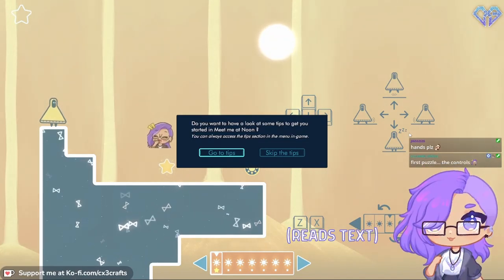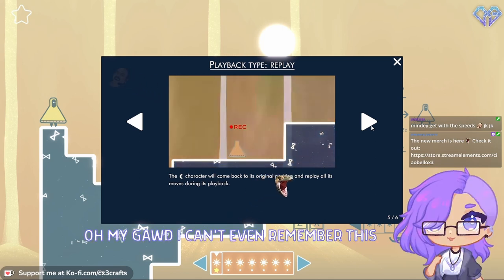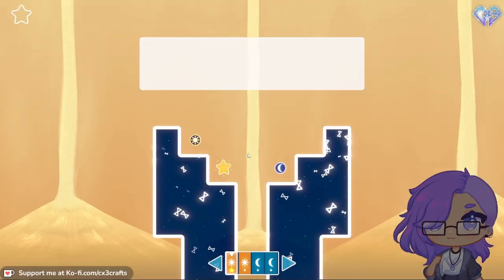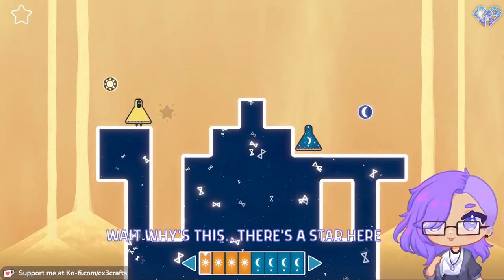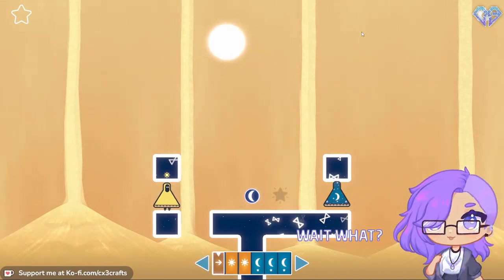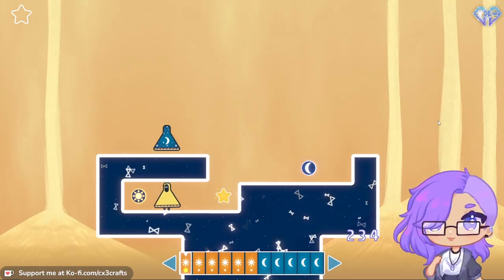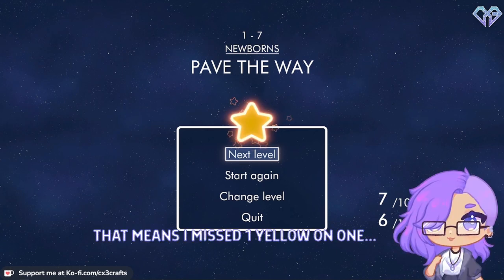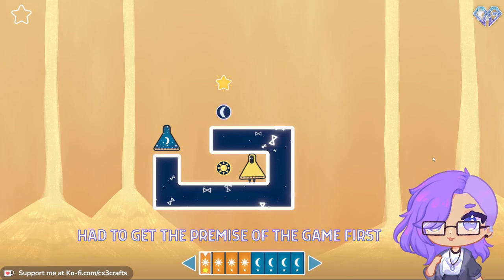Meet Me At NooN Episode 1: I Got an Oops Achievement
VIDEO: Meet Me At NooN Episode 1: I Got an Oops Achievement // Streamed on June 22, 2022 on Twitch (clips)

Aloha! I’m Erika, or ciaobellox3. You can call me Ciao for short. I am a full time content creator and Twitch streamer from Hawaii that plays ‘big brain’ puzzle games, as well as cozy co-op games. I am also the owner, crocheter, and digital artist of my craft business, Cx3 Crafts.

Gaming Links

Cx3 Crafts Links